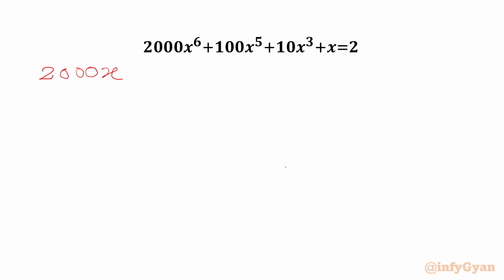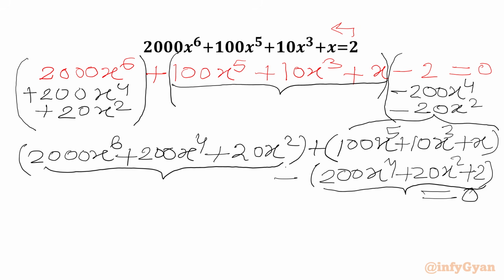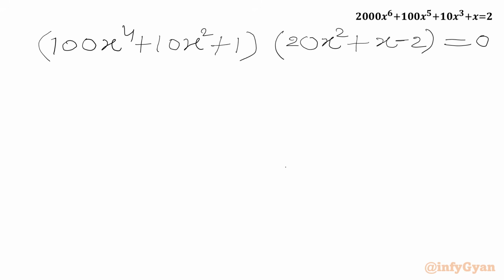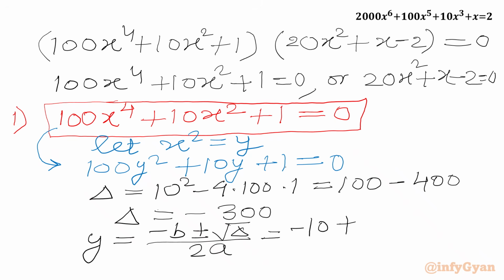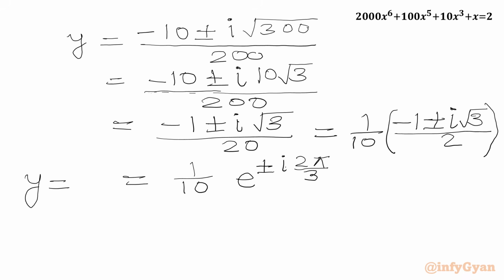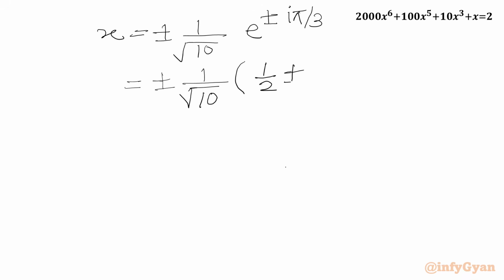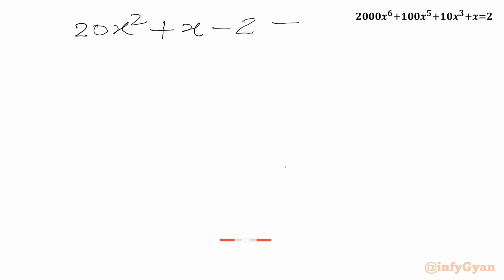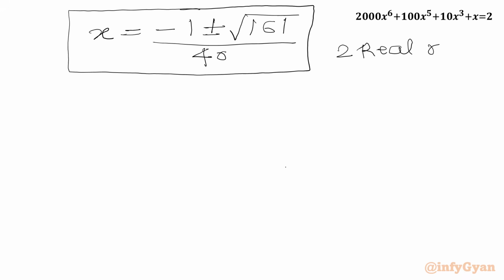Can You Crack This Algebra Problem? | Find All Six Roots!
Are you ready for a mathematical adventure? Join us in the algebraic equation challenge, where we unravel all 6 solutions in an easiest way! 🚀 Whether you're a student, enthusiast, or problem-solving aficionado, this video breaks down quartic equations in a way that's easy to grasp and apply. 🧠💡 Get ready to conquer this algebra challenge!

📚 Topics covered:

Introduction to Hexic Equations
Quick Techniques for Solutions
Factoring Method
Quadratic equations
Quadratic formula
Substitution
Real roots
Complex roots
AIME
AIME Preparation